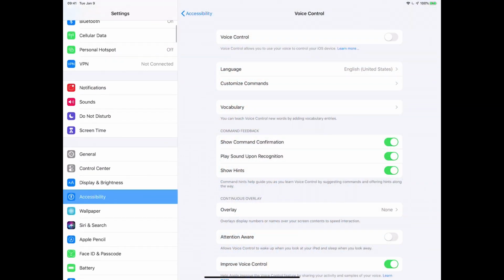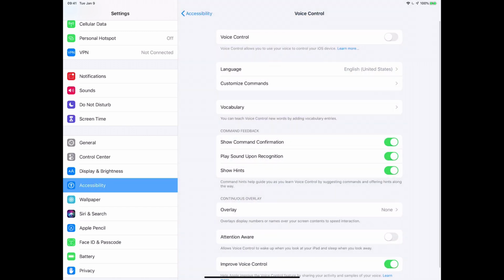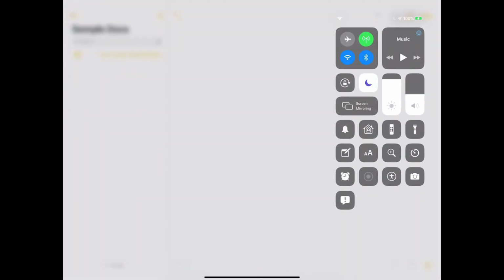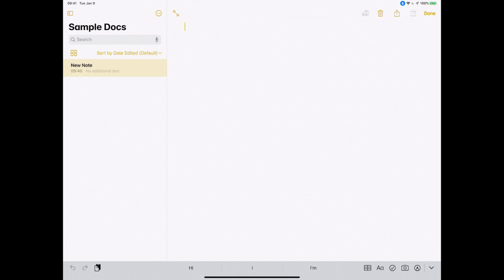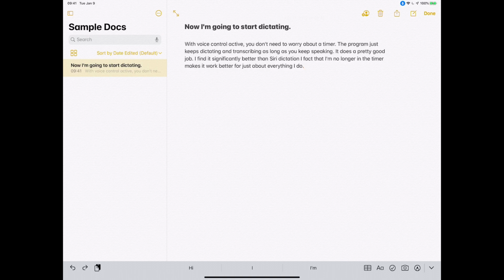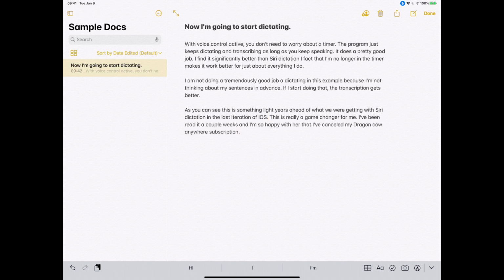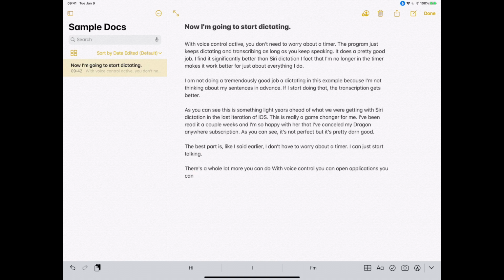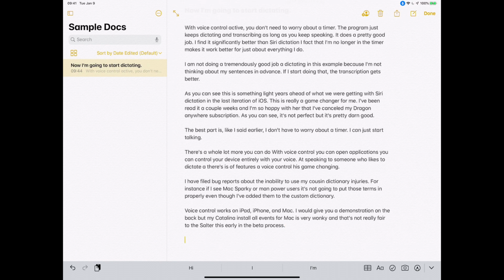Voice Control is a Game Changer for Voice to Text Dictation on Apple Devices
The new accessibility-based voice control feature in iOS 13, iPadOS, and macOS Catalina is going to make it a lot easier to dictate text to your Apple devices. Check out the demonstration in this video.